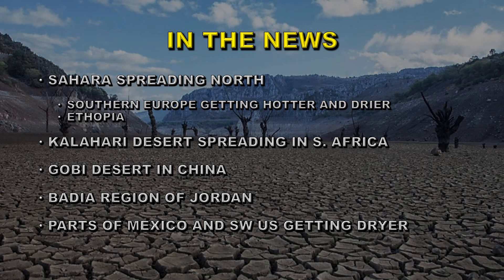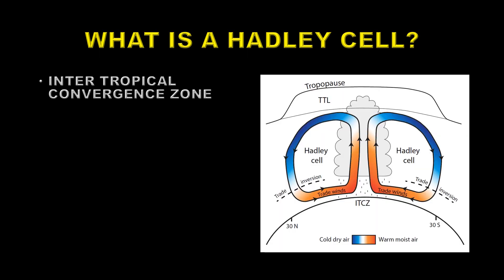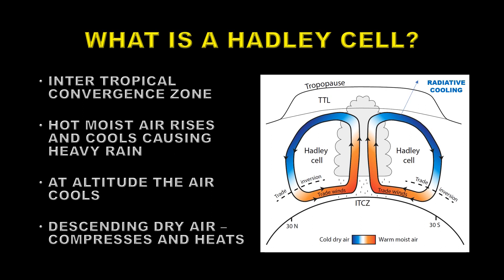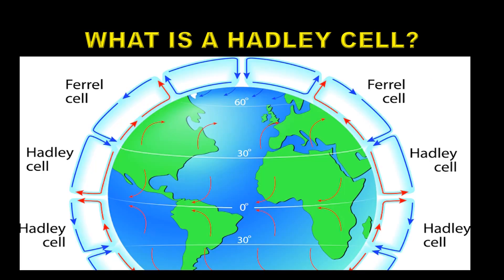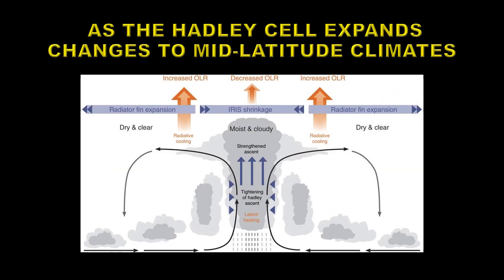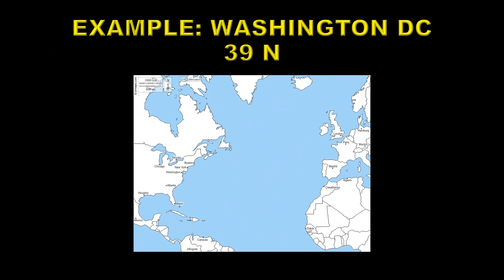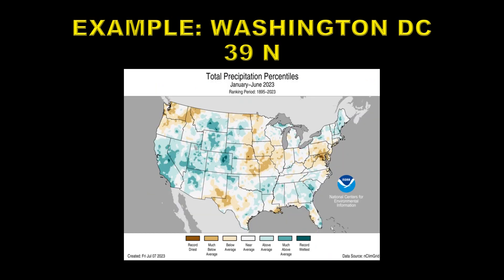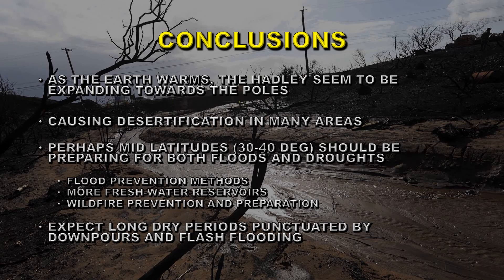WHY ARE DESERTS SPREADING?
Hadley cells seem to be expanding poleward. What is a hadley cell?